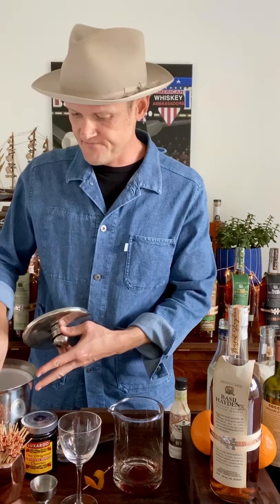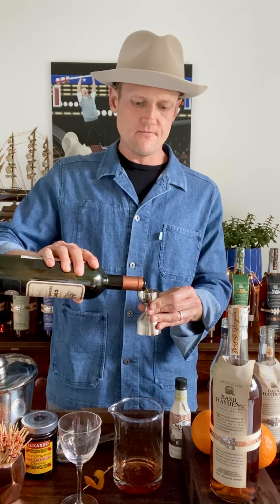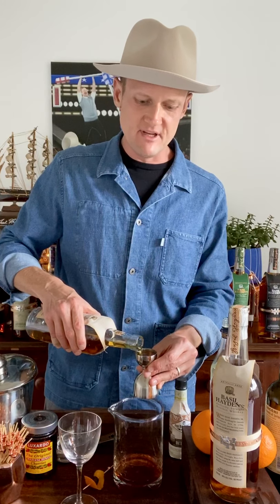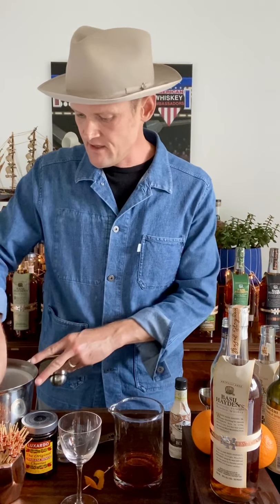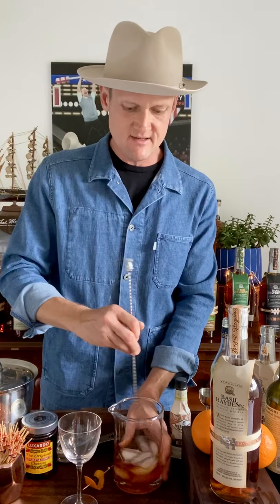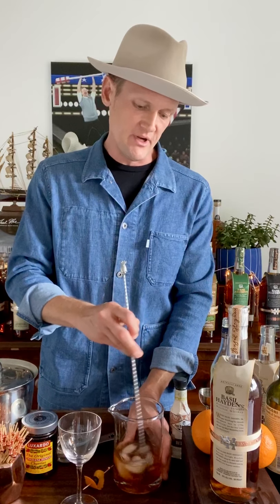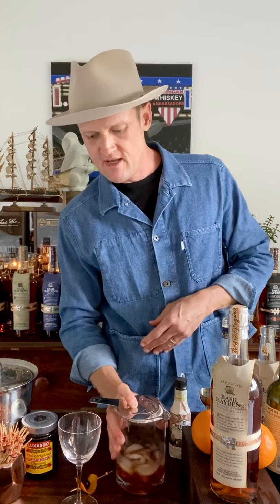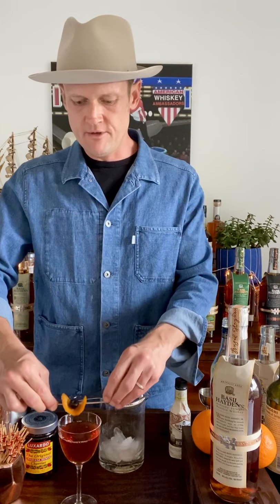The Perfect Season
Join Adam Harris on September 24 for Dining IN For Life to support local restaurants and the HIV community.

Make The Perfect Season from the comfort of your home.

2 pt Basil Hayden’s Bourbon
.75 pt sweet vermouth
.75 pt dry vermouth
3 dashes barrel aged bitters
Orange peel